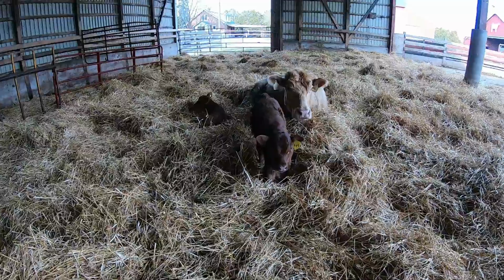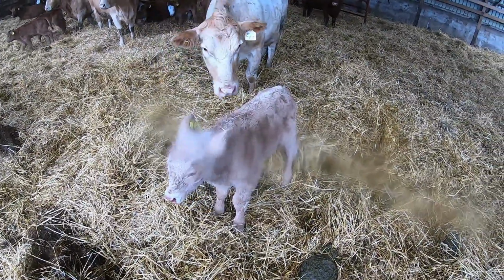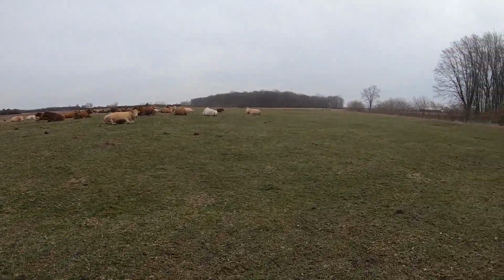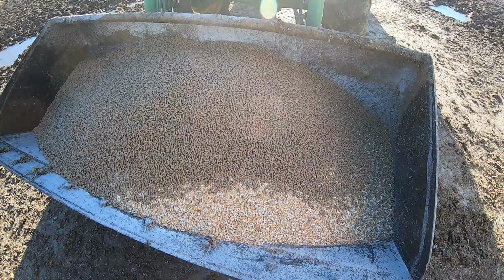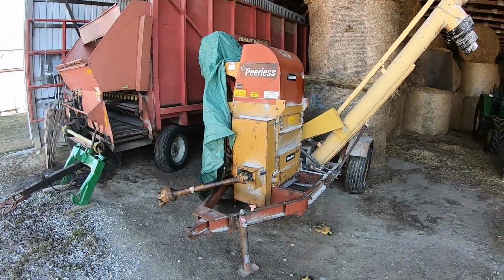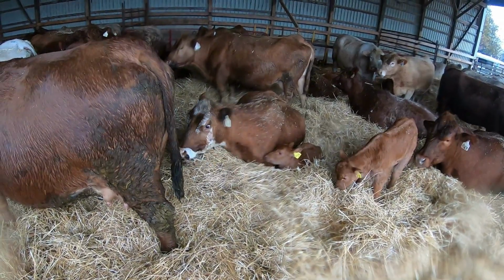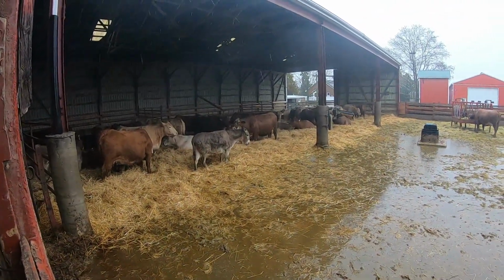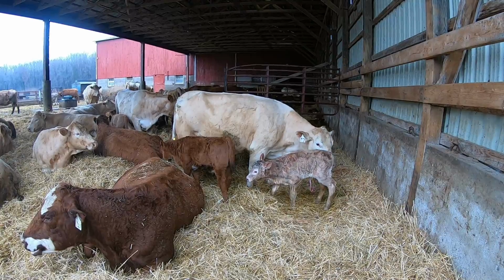Spring calving at the Craven farm.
This time we do things a little differently.  SBM drops off his camera to local farmer Neal Craven.   Neal shows us his friends in the barnyard and has a very special new friend arrive.